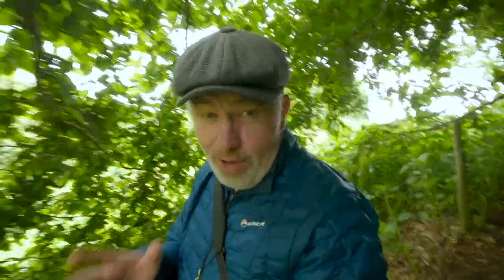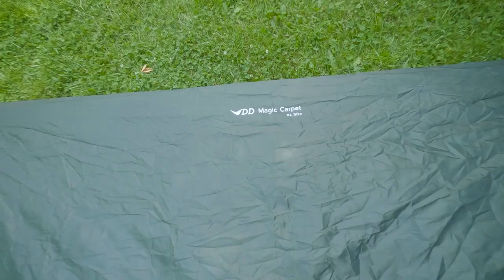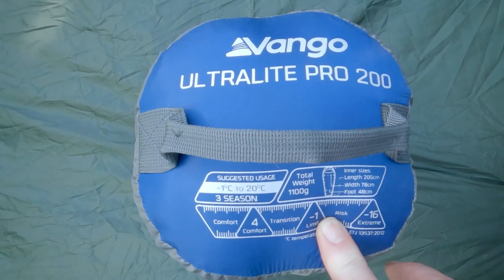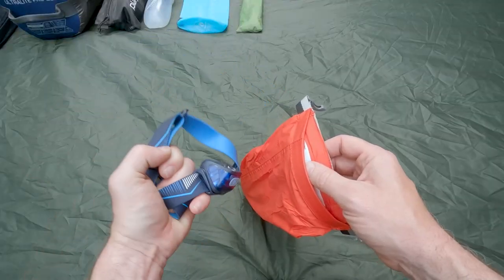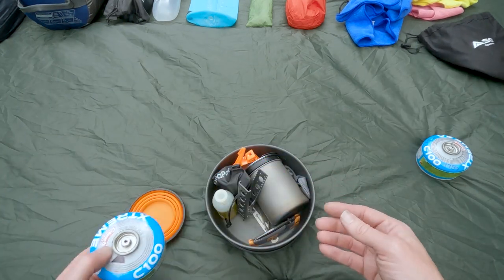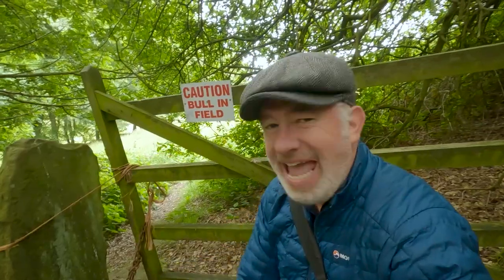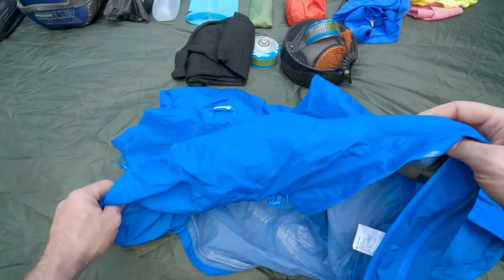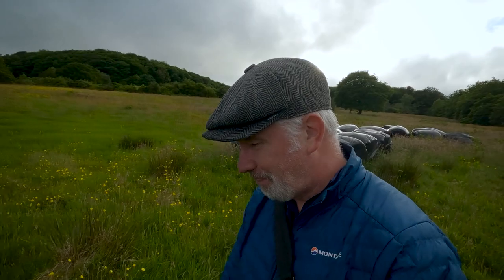Lightweight Wild Camping Gear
The Weights
DD Magic Carpet 150g
Thermarest Neoair sleep mat 511g
Vango Ultralite 200 sleeping bag 1100g
Platypus Water filter system 310g
Hydrapak 2L Water Bladder 74g
Water bottle 60g
Extra peg bag 150g
First aid kit including Head torch 413g
Thermarest Z Lite sleeping mat 60g
Toilet Kit 180g
3 x cloths 100g
Soto Cookset with extras, as seen in video 981g
C100 gas canister 175g
Merino wool leggings 190g
Montane Waterproof shell Jacket 200g
Backpack EXOS 58 2kg

So let's quickly go through the gear that I am carrying Hiking and wild camping 2022
 first of all we have the DD magic carpet I like to take this with me firstly because it protects the tent….. and it also helps with pitching the tent as it gives me an accurate view of the area that the tent will use 150g
Then we come to my sleep Matt that's the thermarest neoair This is an expensive piece of kit but well worth it 511g
Now my sleeping bag is not the most expensive in fact it's quite cheap it's the Vango ultralite 200
 it has a comfort rating of 4 a limit of -1 and the extreme temperature is -16 and it was just over a kilogramme
For my water filtration I use the Platypus system 310g
I have an extra water bladder and that is the hydrapak 2L 74g
 I also carry One water bottle approximately half a liter 60g
Now you never know when you will lose a tent peg or bend one so I always take an extra peg bag 150g
The first aid kit is an essential containing plasters pain killers tweezers blah blah 413g with head torch..
I have a sit mat this is actually made out of a thermarest Z Lite sleeping mat    60g
This is the toilet kit standard stuff in there 180g
3 x cloths used for wiping down the tent cleaning pots and one for cleaning myself 100g
Now the stove that I use is the Soto windmaster I also use the Soto cook pot and Soto cookset in with this I keep the spokes and a lock knife and a striker just in case the igniter on the wind master fails 981g
I only take one gas canister with me and that is a C100 gas canister 175g
 on longer trips I might through another C100 canister in there
For a bit more comfort in the sleeping bag I have some Merino wool leggings 190g
My waterproof jacket is the waterproof shell by montane this packs to nothing brilliant 200g
And that just leaves my backpack that is the exos 58 And I know this is one of the lightest backpacks you can get 2kg
So the total weight of this equipment is 7 kg remember that is no tent and no camera equipment
So how have I done you tell me
Is there anything I can do to make this lighter
How much does your pack weigh
your advice and comments in the comment section below please thank you
That's about it for this one hope you can help me out